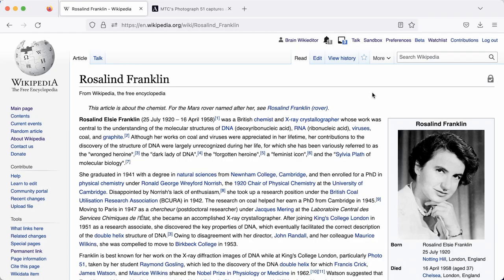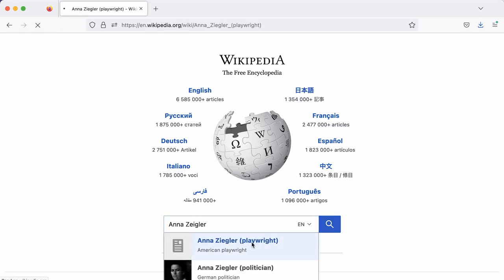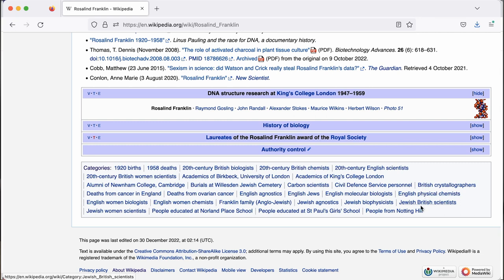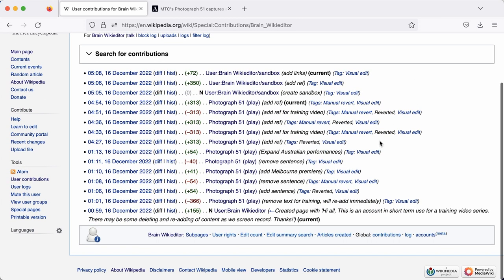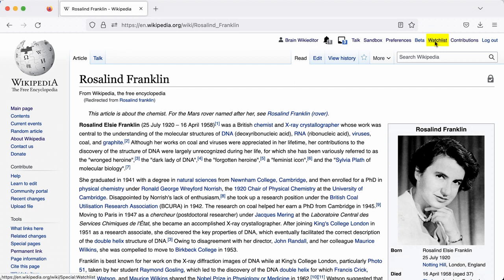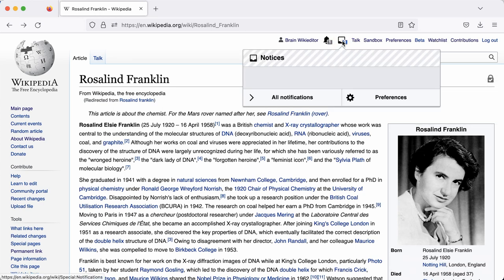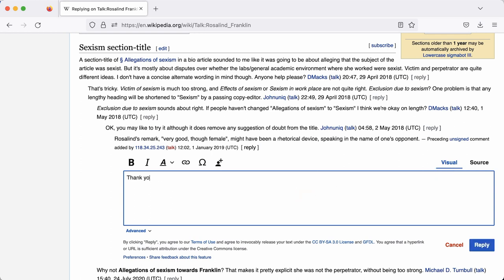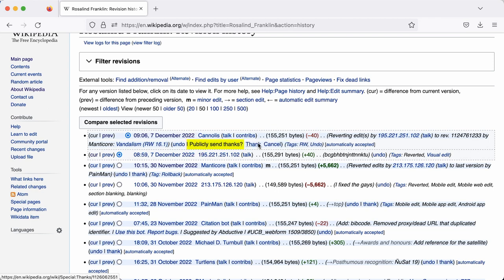Chapter 10: Looking After Your Wikipedia Page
In this Chapter, Caddie talks about maintaining your work once it is live.

Did you know Wikipedia is one of the top ten most visited websites in the world and the source for much of the information we get from Google, Siri or Alexa?

But with less than 19.6% of biographies on Wikipedia being about women and only 10% of editors identifying as women, the information we get suffers from serious gender bias.

To improve the visibility of women and other under-represented groups, we have created a series of tutorial videos on how to edit Wikipedia. Structured in 10 Chapters, you will learn everything from creating an account to editing an existing page to creating a new page and looking after it.

This video resource was made by Franklin Women and The Leadership Film in partnership and consultation with Wikimedia Australia, supported by AbbVie and Good Pitch Australia, Shark Island Institute, Documentary Australia, and The Leadership film's Good Pitch donors.